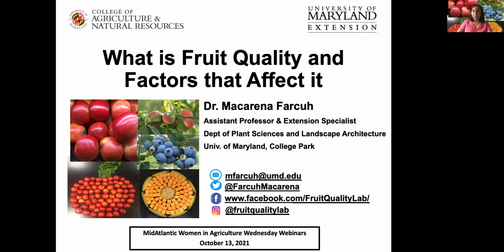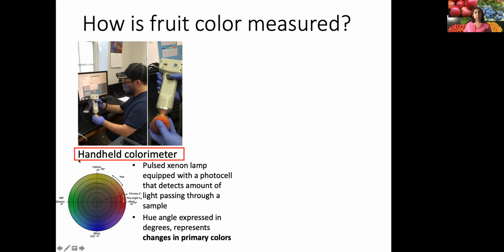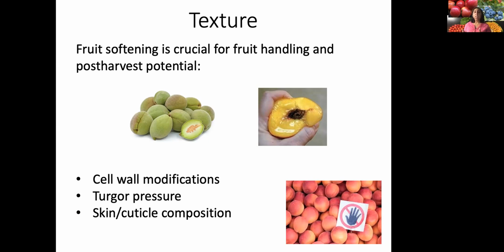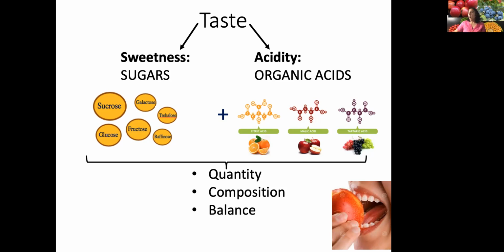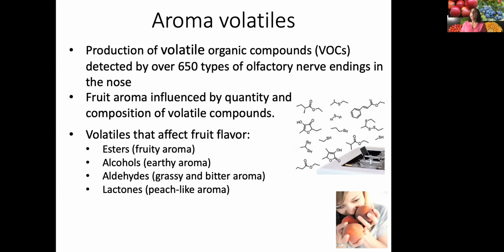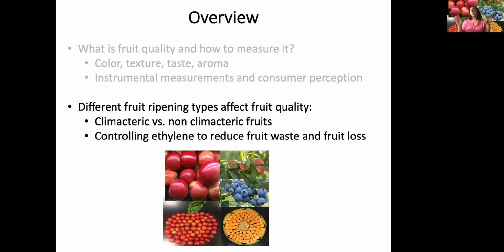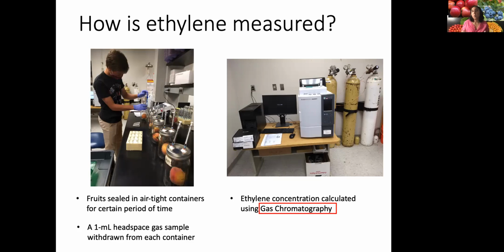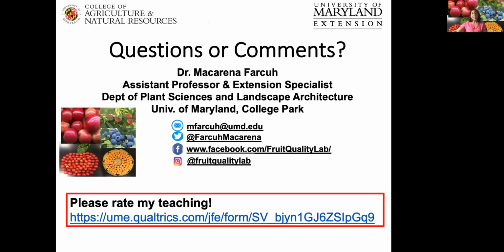What is Fruit Quality and Factors That Affect it?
Do you enjoy eating delicious fruits? Fruit Quality determines consumer acceptability and fruit marketability. This session will help you understand what is fruit quality, how can it be measured, what are some of the factors that affect it, and what can be done to improve or maintain it.